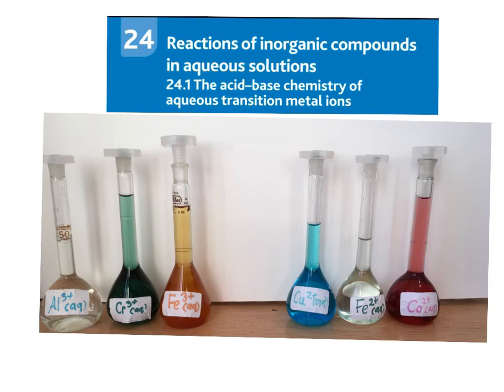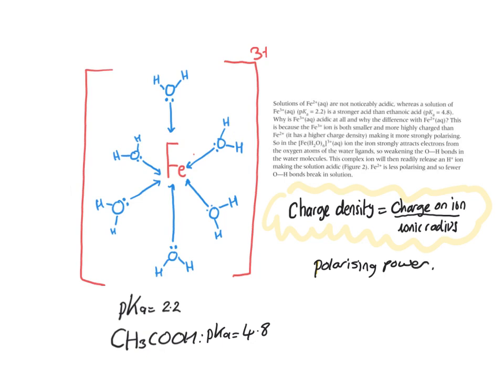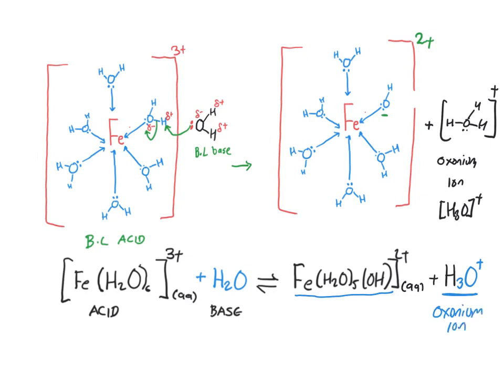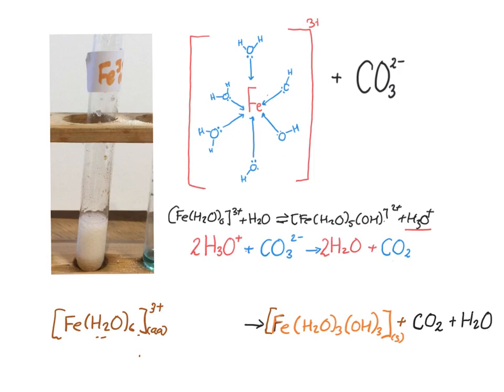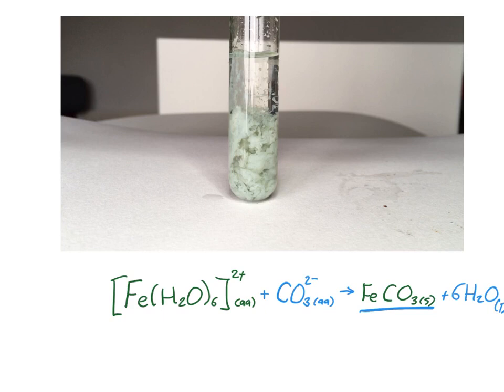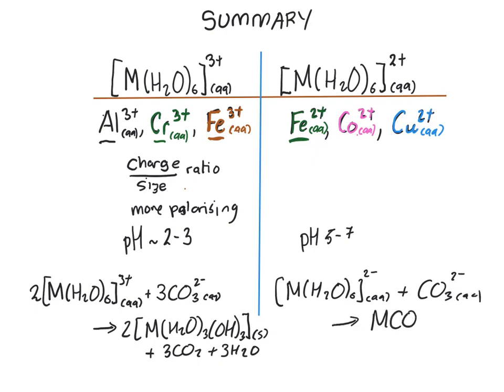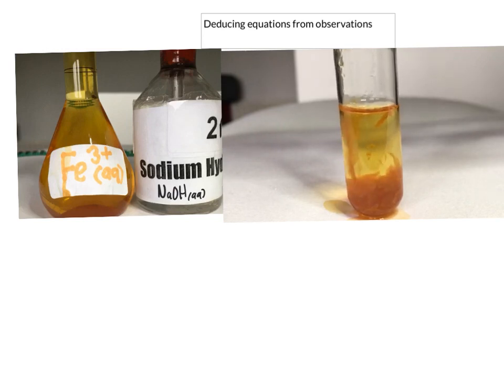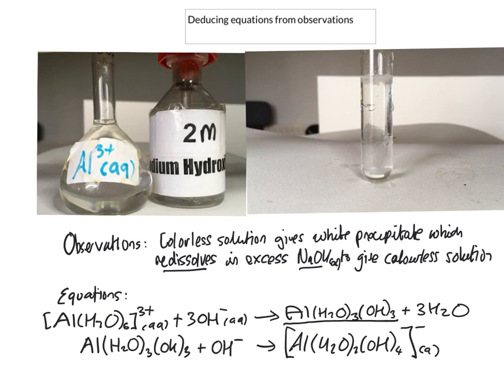Aqueous ions in solution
Some excellent visualisation of the ALevelChemistry InorganicIonsInAqueousSolution making links between pH and hydrolysis of aqueous ions. I (and help from daughter Rianne) used a demonstration of actual aqueous ions.